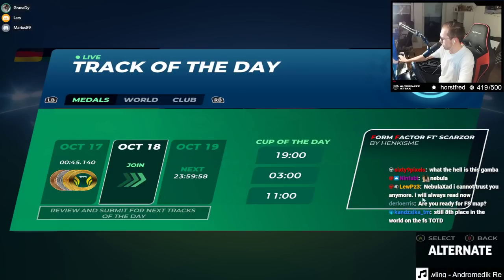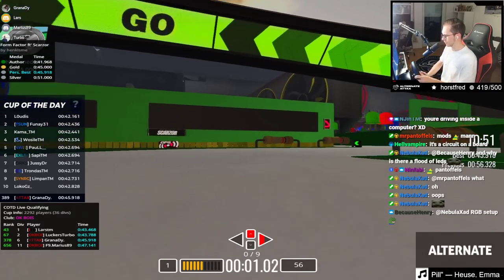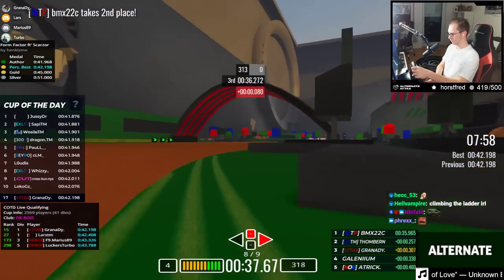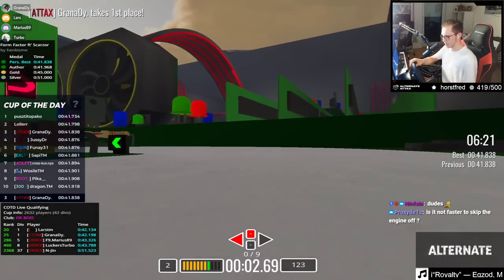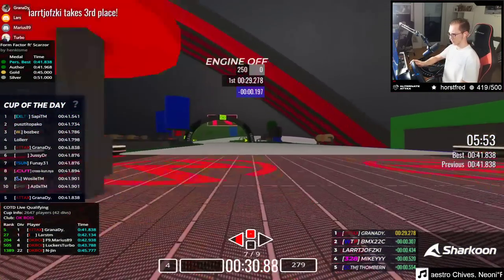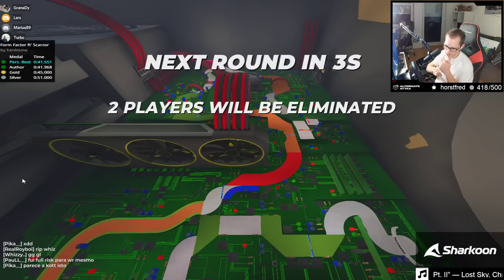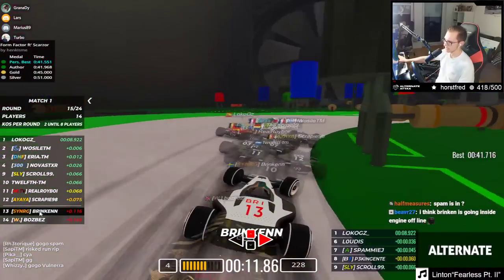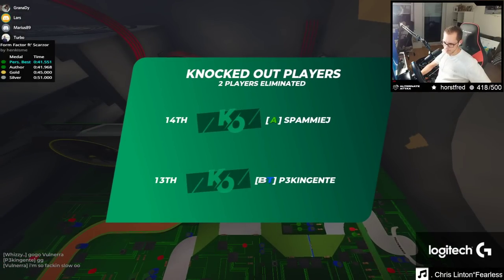They built a Cup of the Day inside of a Computer?!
Two days ago we played a pretty interesting map again at Trackmania's Cup of the Day. While the route of the map was rather normal and straight-forward, the scenery of the map actually was super creative! The two creators Scarzor and Henkisme decided to the build the map in a way that it looks like the inside of a PC with all of the parts that belong to it. They absolutely nailed the colors as well and just in general the map looked stunning!